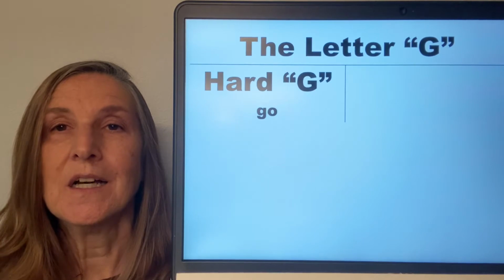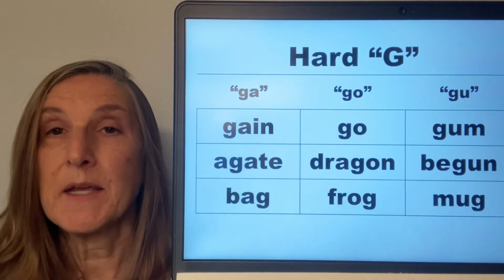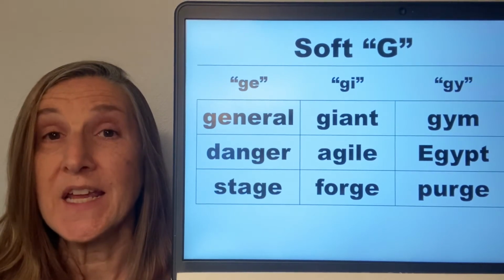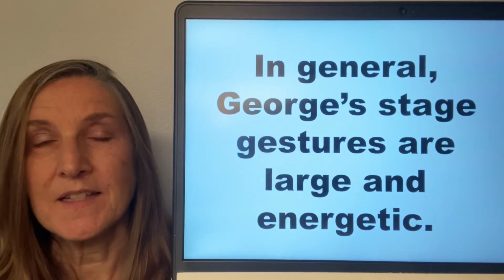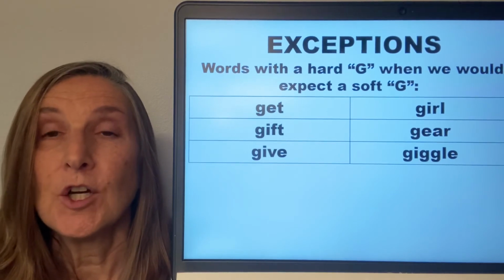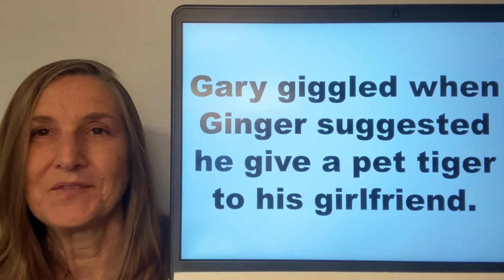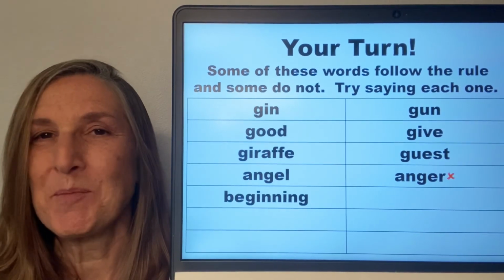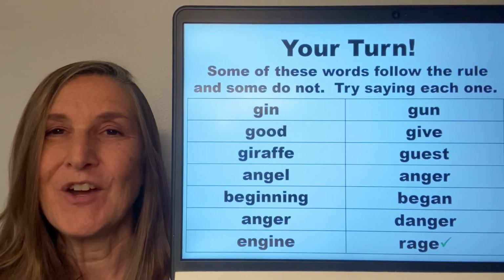English Pronunciation Practice - Hard & Soft “G”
Better English in Tacoma is a ministry based in Tacoma, WA, to help ESL students improve their English. In this video, Linda offers help with the sounds of the hard and soft G.